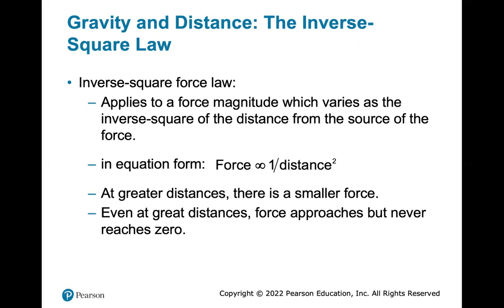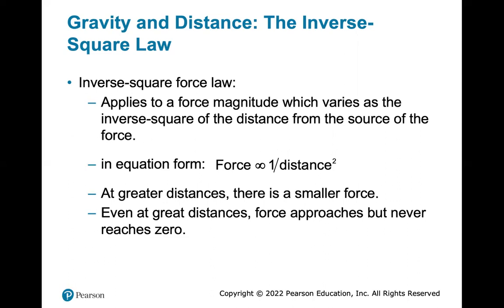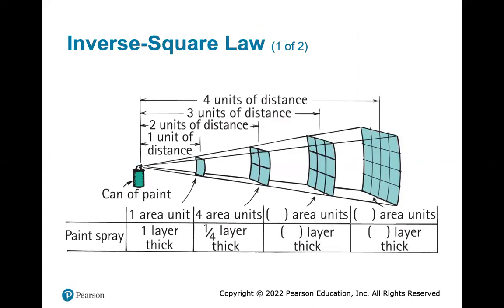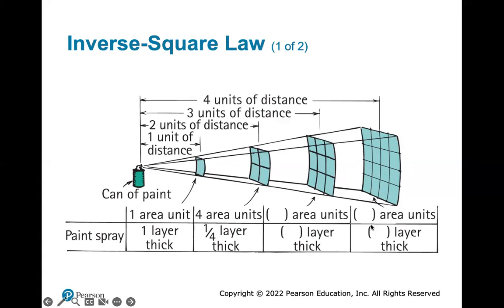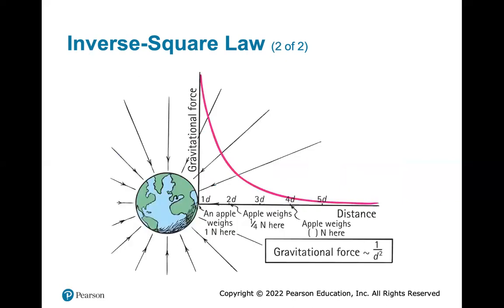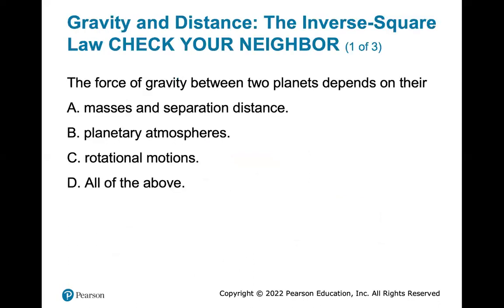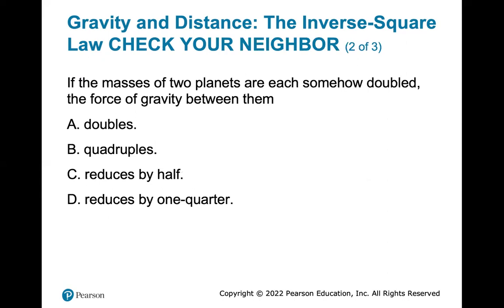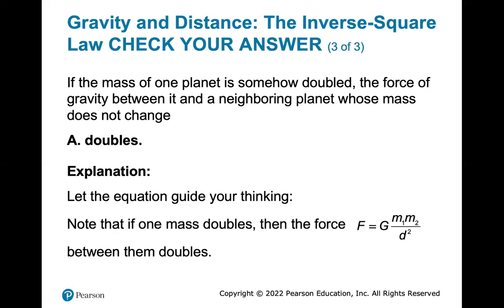Conceptual Physics Lectures, Chapter 9 Gravity, Part 2